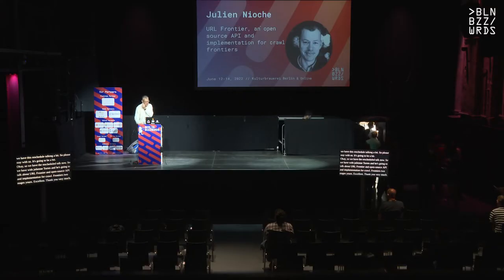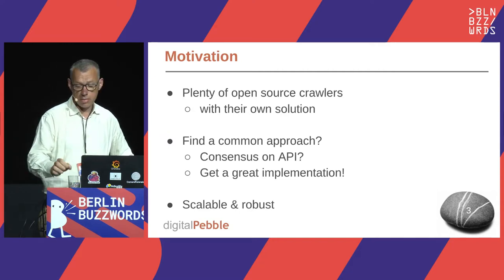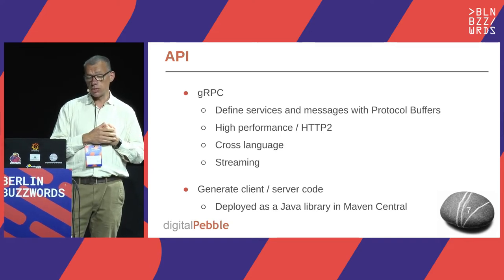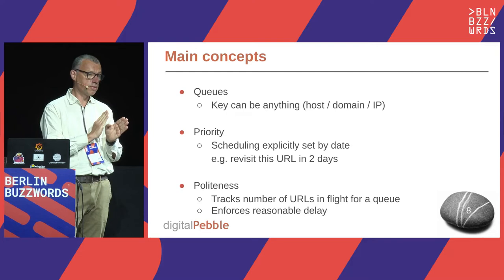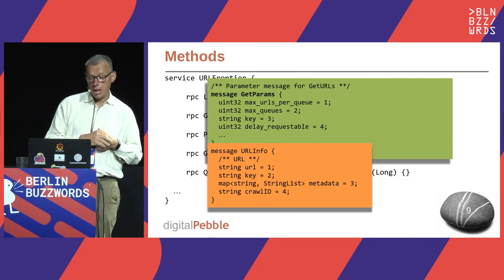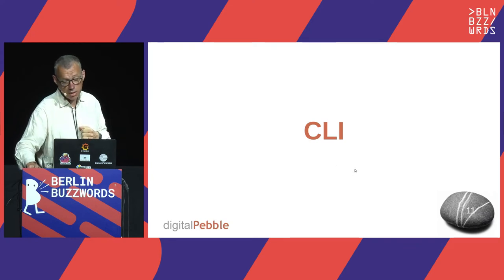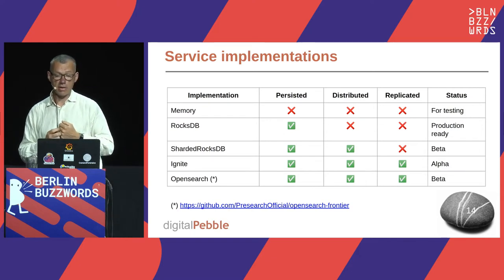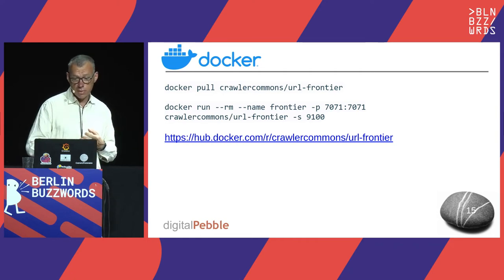Julien Nioche – URL Frontier, an open source API and implementation for crawl frontiers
This talk will present URLFrontier, an API and service implementation of a crawl frontier. After an introduction to how it fits in a distributed crawl architecture, we will go in more details on what the project provides, how it has been used so far and future works.